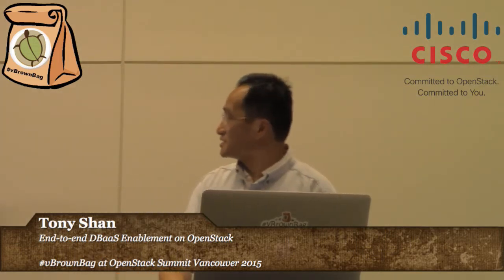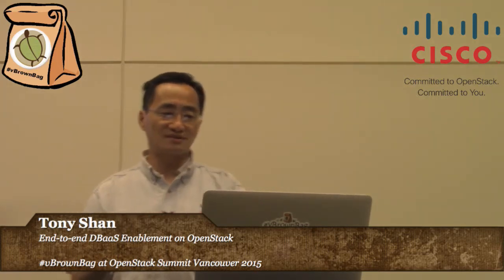2015 OpenStack Vancouver - Tony Shan – End to end DBaaS Enablement on OpenStack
This talk presents a practical approach to enable DBaaS on OpenStack in a top-10 bank. We analyze the business and technical considerations from a data perspective, which leads to the functional and non-functional datastore requirements. We then establish the key design principles for the technology solution, and assess the suitability of DBaaS, along with the pros and cons comparison. A reference architecture is defined, which is product-independent.